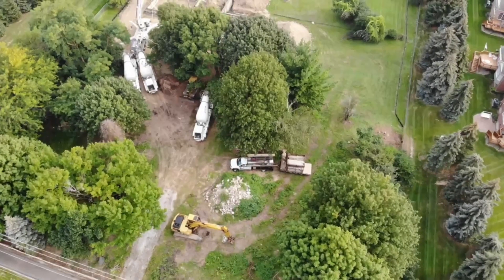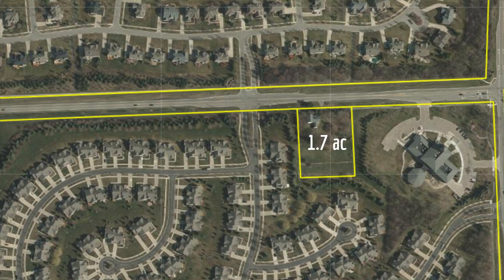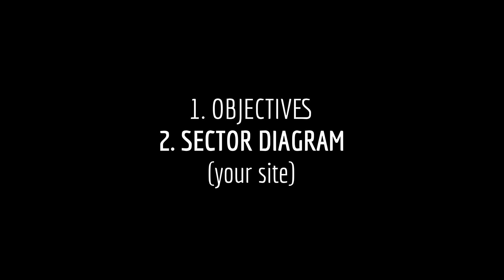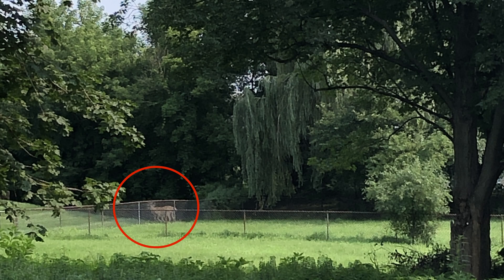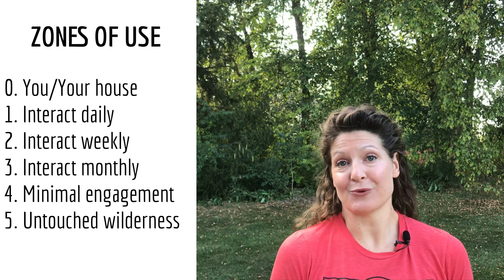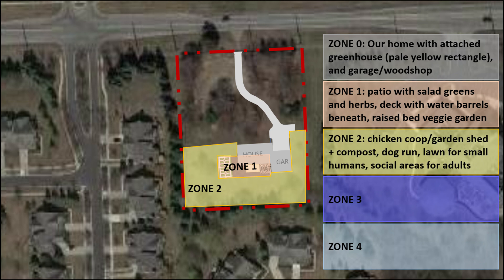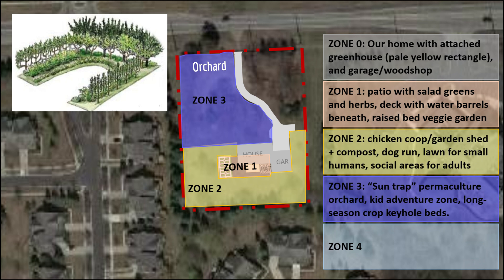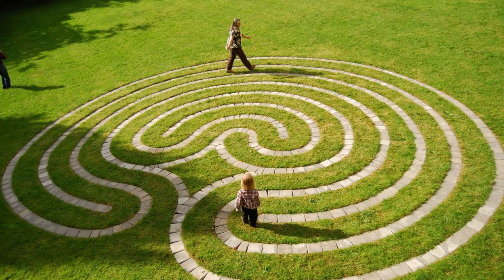Our Suburban Permaculture Site: Step-by-Step Design Process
We've finally broken ground on our suburban permaculture site--woot!  This is the first video in what I plan to make a series, documenting the design of our site and then the execution as we bring it to life.  As promised, here are the resources I used for the graphics:
2. Contour map generator (Zoom in on the map to your location, then click on two points to define the corners of your map, and select the contour interval in feet or meters)
3. Windrose generator (Choose your state, then your closest city, and you will see links to windroses by month)
4. For the sun paths in winter and summer (Zoom in to your location or manually enter your address in the data field in the upper left.  Then enter June 21 as the date to see the summer sun path, then change to Dec 21 to see the winter sun path.)